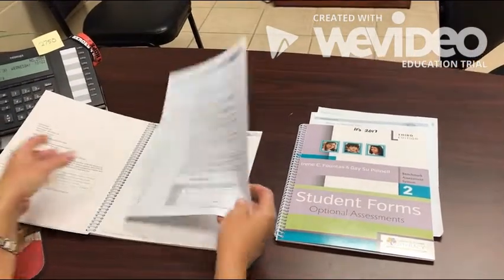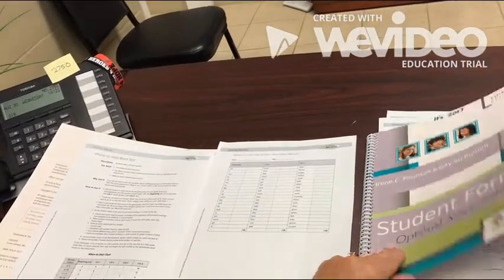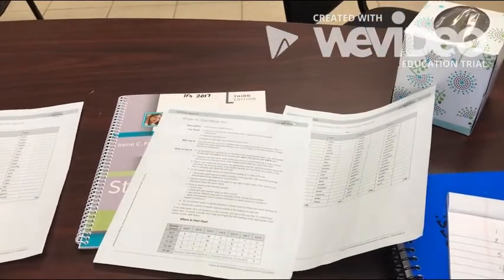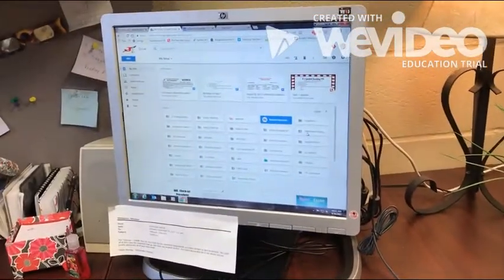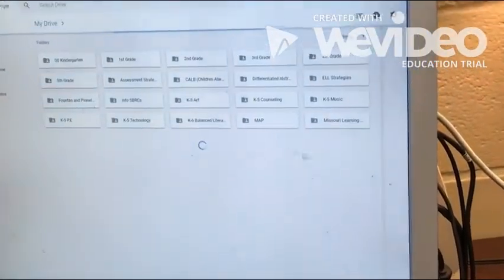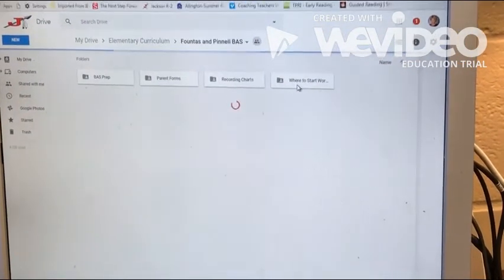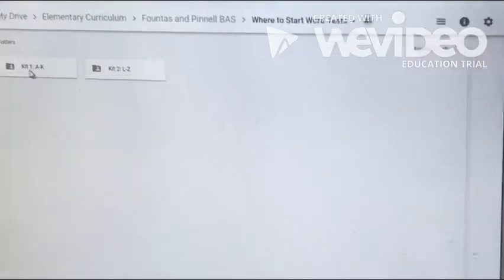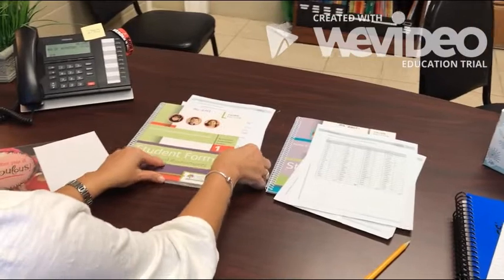BAS: Where to Start Word Test